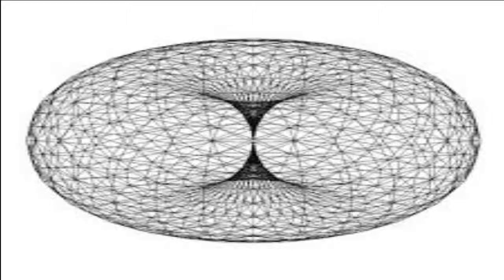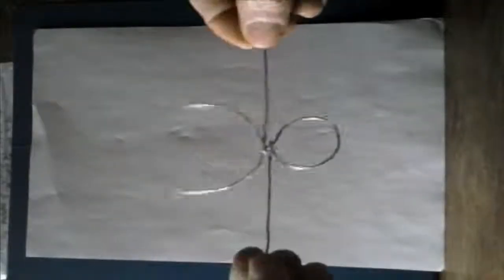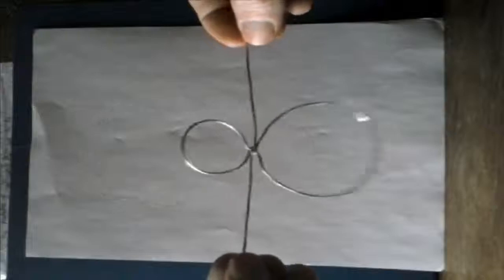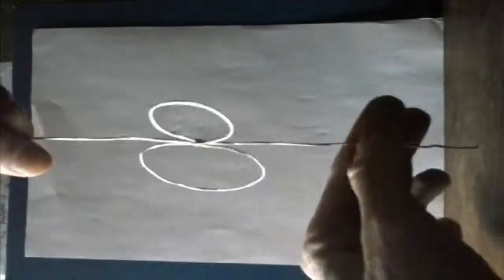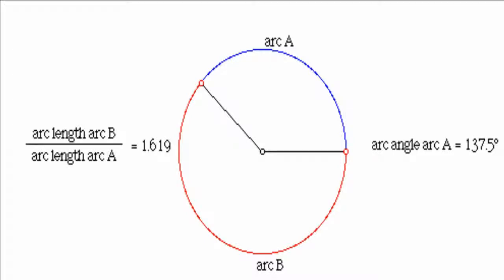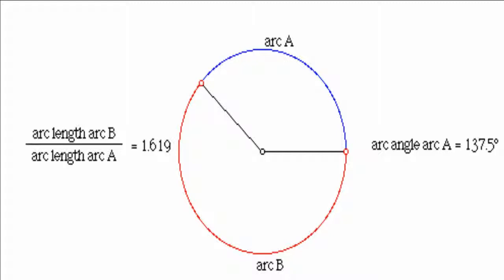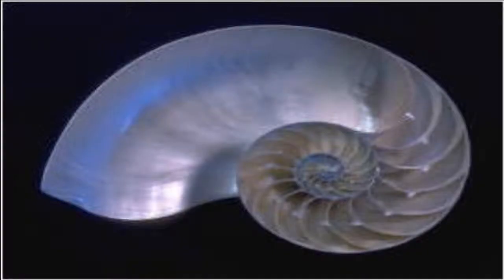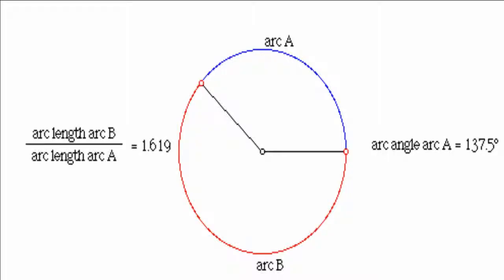Lesson 8- Electron Location Revealed?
Fibonacci sequence applied to electron loop flow. interesting.
people have asked to help me..
All help appreciated in these times.
please send to
Bitcoin
bc1q6dzjsul9qeunnznpudkvaqtmfp6hlvparzqjjj
Ethereum
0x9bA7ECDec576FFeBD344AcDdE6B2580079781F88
Binance coin
bnb1lcp2q00r0k9l0pj7r67s38ypewqzc2kp2ah53s
Chainlink
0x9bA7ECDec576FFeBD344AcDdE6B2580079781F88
Litecoin
LegMUygupaAdWiLdm6daAqFL8GYwL3Pg9E
Wrapped Bitcoin
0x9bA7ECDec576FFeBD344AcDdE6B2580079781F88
yearn finance
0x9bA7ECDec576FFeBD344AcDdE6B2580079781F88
Cardano
addr1q8sfvqvnau7ms4m6llqpqzextm0d8vcaut73qah90cgj8d0qjcqe8meahpth4l7qzq9jvhk76we3mchazpmw2ls3yw6sdatpac
Ox
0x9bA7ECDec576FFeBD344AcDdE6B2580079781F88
Bitcoin gold
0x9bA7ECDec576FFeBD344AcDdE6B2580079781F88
Bittorrent
TH4A1RU3W8XzLMvNghZFaCzMRuhomubPXk
Dash
XwfVY3Zu1y5SFFWLwnSa1fTegWHBTNjk7E
XRP
r9HMBeB5GKuiWFV27A2bBzr3RFfxZ88P6X
zcash
t1JPWUCRMhwwEXZAPNvKo7uMvijLGUR4qDQ
if you believe crypto is from the beast system and you want to get rid of it?...please send it here then :)

Lee